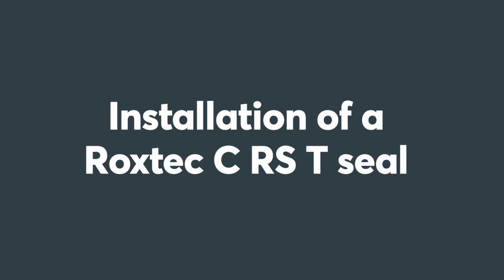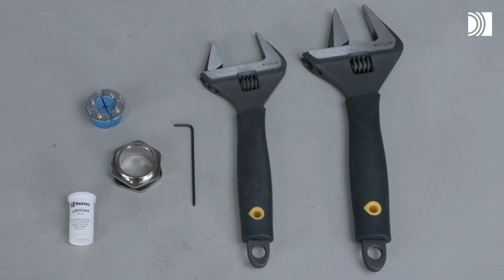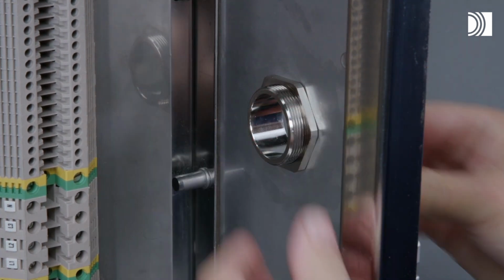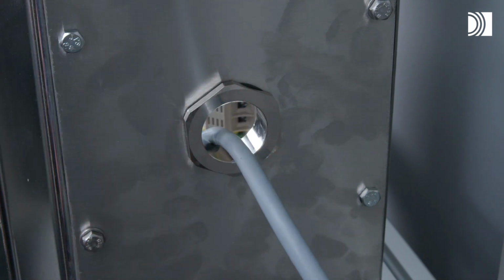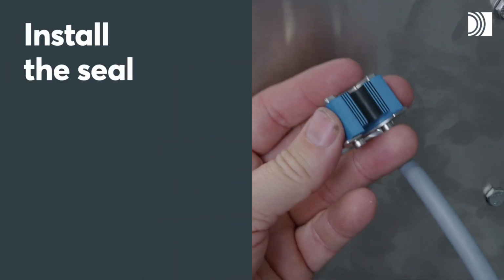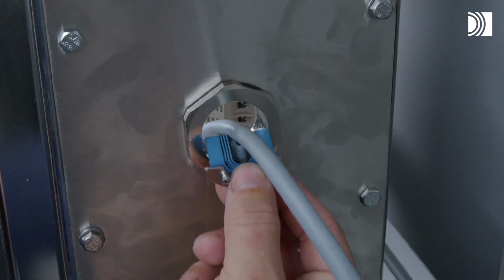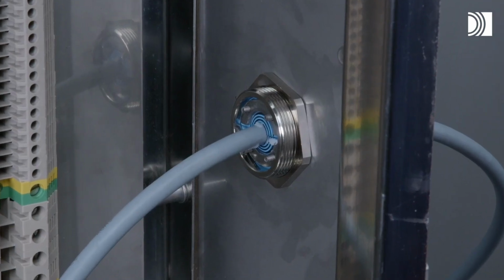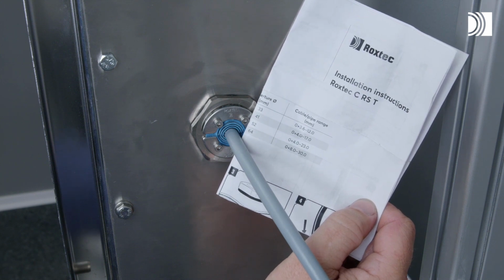Installation of a Roxtec C RS T seal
The Roxtec C RS T is a round compact entry seal for single cables requiring a rating up to IP 69K. Watch this video to learn how to install the Roxtec seal with a Roxtec C RS T sleeve. With a Roxtec C RS T seal, you can seal openings for cables and pipes in different types of cabinets, enclosures, and equipment.

00:00 - Intro
00:12 - Tools and components
00:27 - Installation options
00:34 - Prepare the opening
00:55 - Insert cable or pipe
01:01 - Adapt the seal
01:31 - Install the seal
02:01 - Tighten the seal
02:26 - Make a final check!